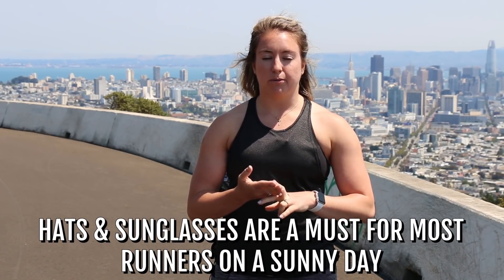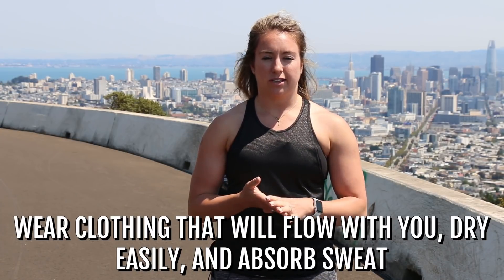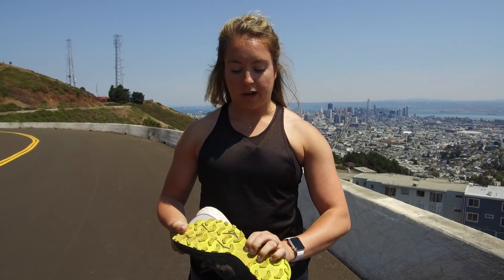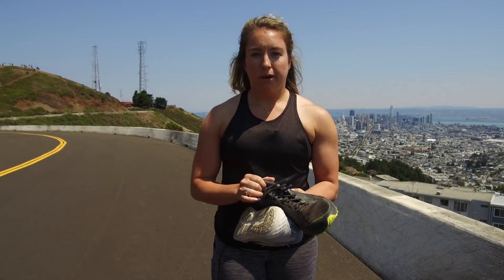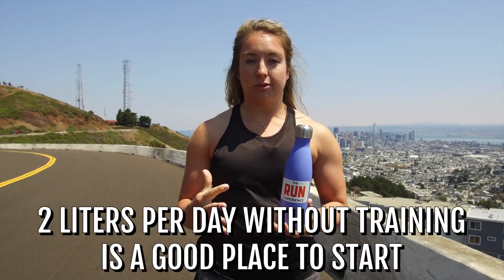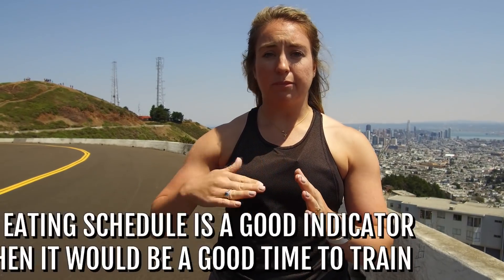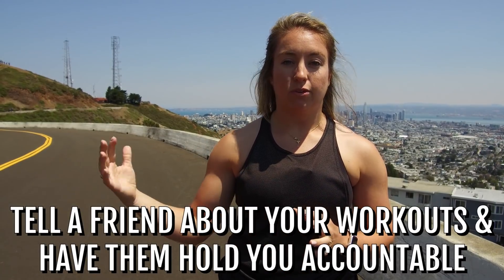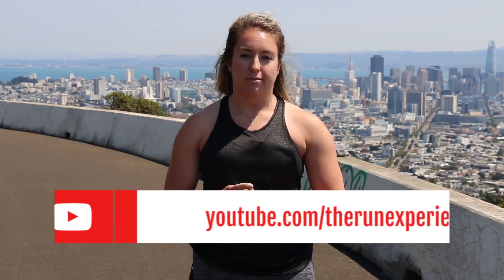Couch To 5K Training Tips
Starting from square one? Not to worry. These couch to 5K training tips should do the trick!